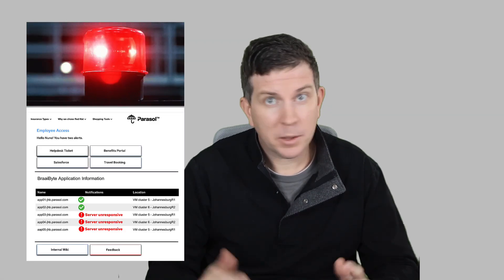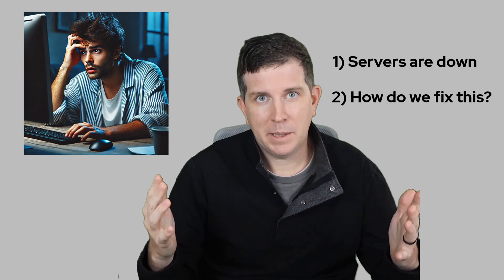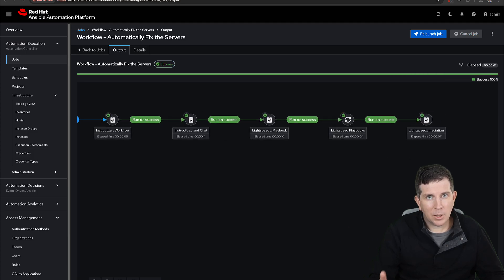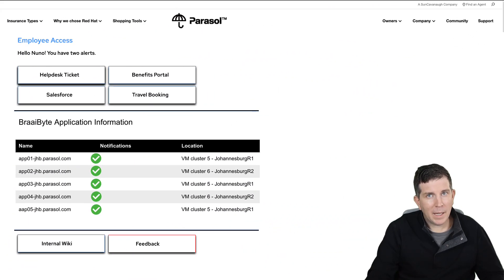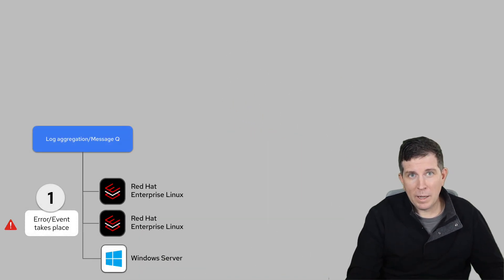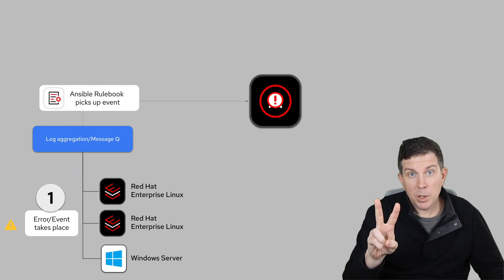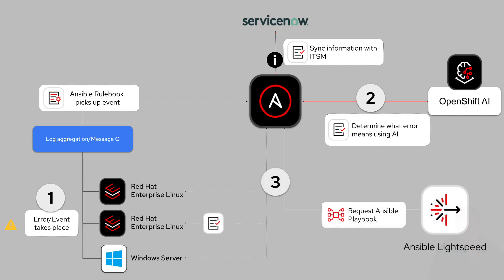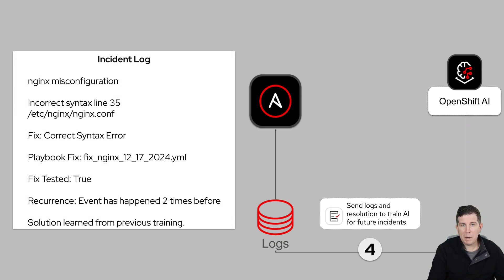AIOps = artificial intelligence for IT operations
AIOps doesn’t replace DevOps—it’s an evolution of DevOps. AIOps is another point along the same digital transformation life cycle. AIOps and DevOps share the same responsibilities.